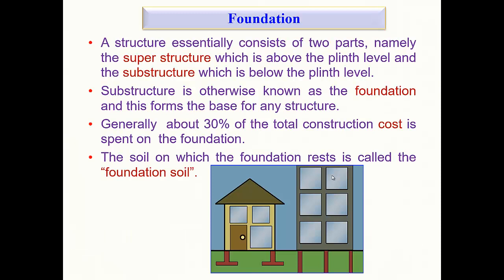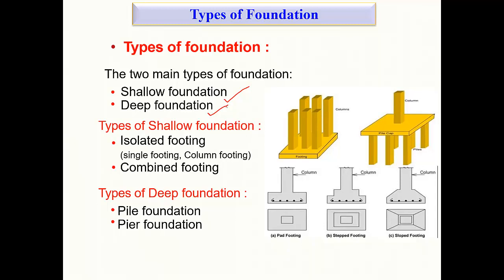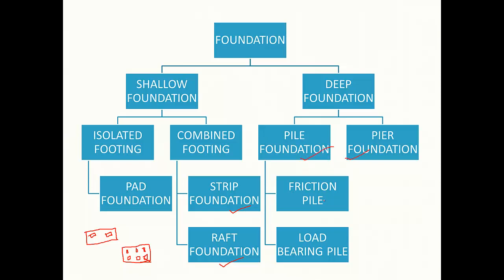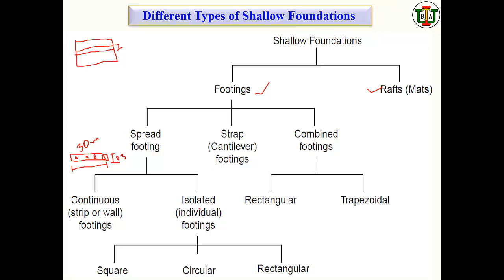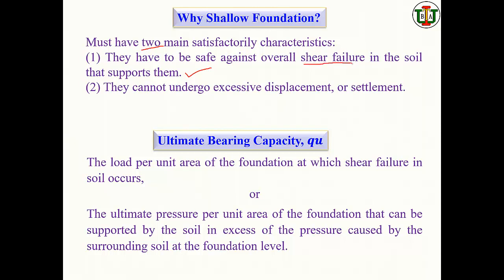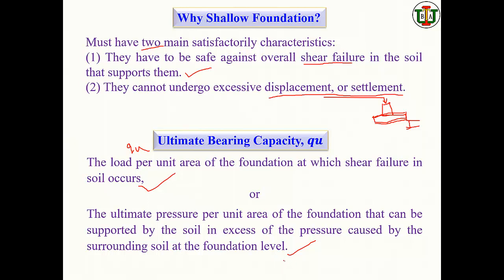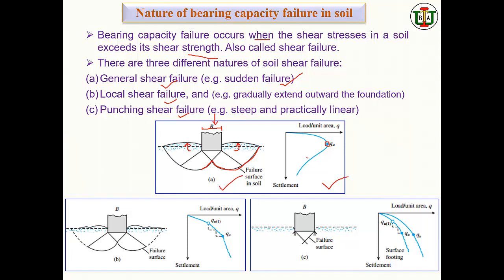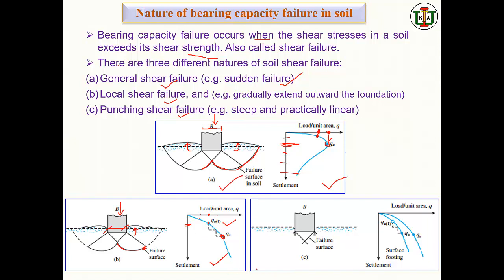Lecture-7, Geotechnical Engineering-II, Shallow Foundation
Lecture mainly cover the introduction of shallow foundation, types of foundation, mode of share failures and review the lecture-6. This lecture is recorded from the regular online class activities. Some portions have been deleted due to noise disturbance. If you have any question, we can discuss here in the comments.